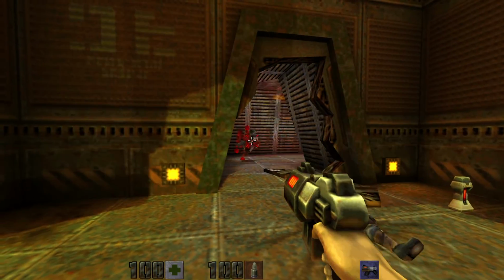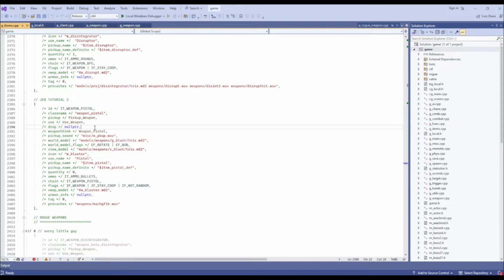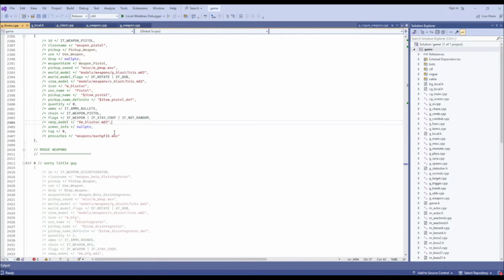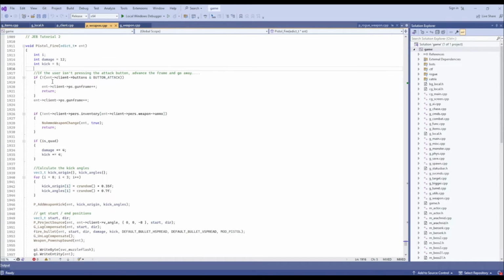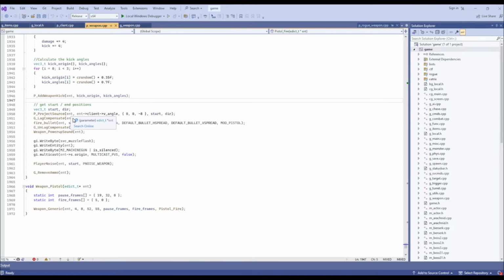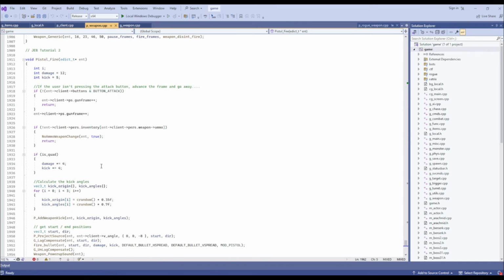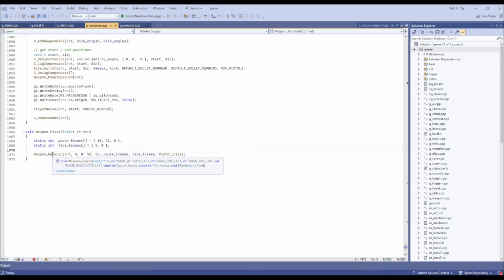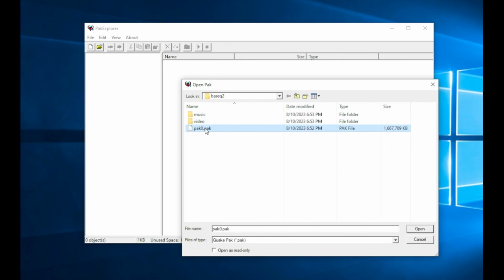Quake 2 Remaster mod programming tutorial: Creating a new weapon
In this tutorial I will introduce you to the Quake 2 rerelease code by showing you how to add a new simple pistol weapon to the game.

CODE:

g_items.cpp:

void Weapon_Pistol(edict_t *ent);

(somewhere after line 1608)
 /* id */ IT_WEAPON_PISTOL,
 /* classname */ "weapon_pistol",
 /* pickup */ Pickup_Weapon,
 /* use */ Use_Weapon,
 /* drop */ nullptr,
 /* weaponthink */ Weapon_Pistol,
 /* pickup_sound */ "misc/w_pkup.wav",
 /* world_model */ "models/weapons/g_blast/tris.md2",
 /* world_model_flags */ EF_ROTATE | EF_BOB,
 /* view_model */ "models/weapons/v_blast/tris.md2",
 /* icon */ "w_blaster",
 /* use_name */  "Pistol",
 /* pickup_name */  "$item_pistol",
 /* pickup_name_definite */ "$item_pistol_def",
 /* quantity */ 0,
 /* ammo */ IT_AMMO_BULLETS,
 /* chain */ IT_WEAPON_PISTOL,
 /* flags */ IF_WEAPON | IF_STAY_COOP | IF_NOT_RANDOM,
/* vwep_model */ "w_blaster.md2",
 /* armor_info */ nullptr,
 /* tag */ 0,
 /* precaches */ "weapons/machgf1b.wav"

g_local.h:

In enum mod_id_t (line 1013):
MOD_PISTOL

In item_id_t (line 862):
IT_WEAPON_PISTOL

p_client.cpp:

around line 325 (in the switch/case for mod.id):
case MOD_PISTOL:
    base = "$g_mod_kill_pistol";
    break;

p_weapon.cpp:

At the very end of the file:
void Pistol_Fire(edict_t* ent)
 int i;
 int damage = 12;
 int kick = 5;

//If the user isn't pressing the attack button, advance the frame and go away.
 if (!(ent-⋗client-⋗buttons & BUTTON_ATTACK))
  ent-⋗client-⋗ps.gunframe++;
  return;
 ent-⋗client-⋗ps.gunframe++;

 if (!ent-⋗client-⋗pers.inventory[ent-⋗client-⋗pers.weapon-⋗ammo])
  NoAmmoWeaponChange(ent, true);
  return;

 if (is_quad)
  damage *= 4;
  kick *= 4;

 //Calculate the kick angles
 vec3_t kick_origin{}, kick_angles{};
 for (i = 0; i ⋖ 3; i++)
  kick_origin[i] = crandom() * 0.35f;
  kick_angles[i] = crandom() * 0.7f;

 P_AddWeaponKick(ent, kick_origin, kick_angles);

 gi.WriteByte(svc_muzzleflash);
 gi.WriteEntity(ent);
 gi.WriteByte(MZ_MACHINEGUN | is_silenced);
 gi.multicast(ent-⋗s.origin, MULTICAST_PVS, false);

 PlayerNoise(ent, start, PNOISE_WEAPON);

void Weapon_Pistol(edict_t* ent)
 static int pause_frames[] = { 19, 32, 0 };
 static int fire_frames[] = { 5, 0 };

 Weapon_Generic(ent, 4, 8, 52, 55, pause_frames, fire_frames, Pistol_Fire);